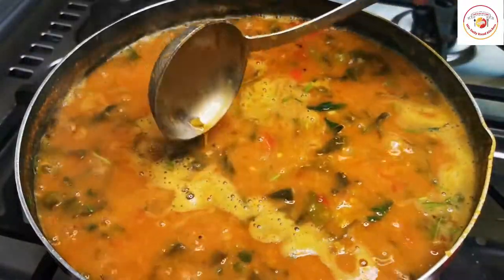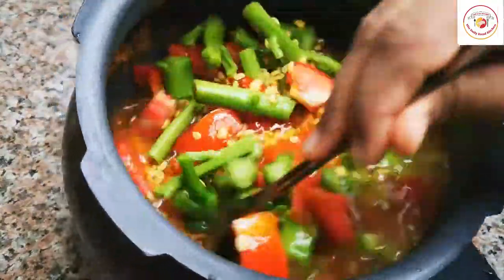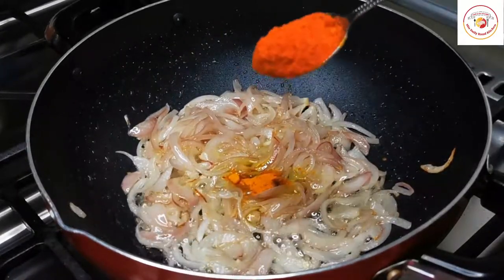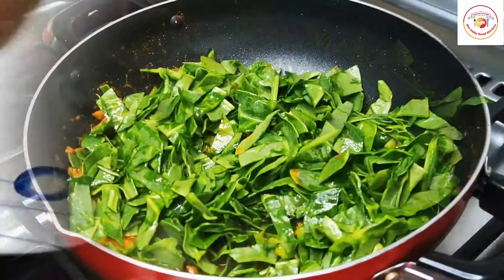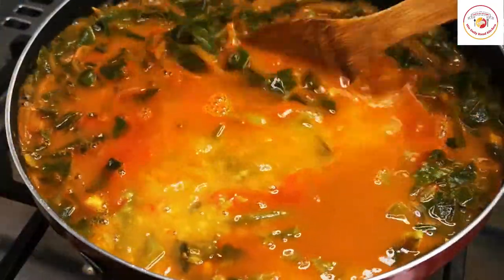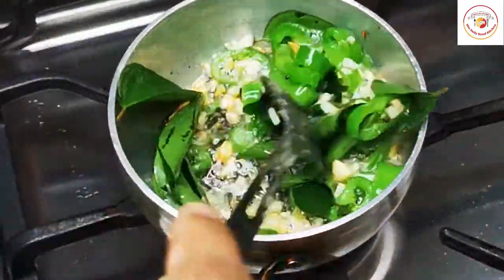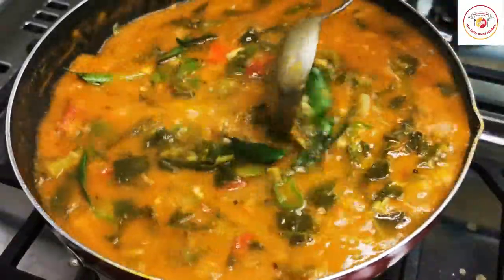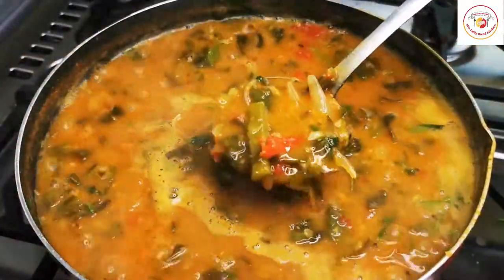Malabar spinach - Toor Dal sambar l Basale soppu saru l Mangalorean spinach sambar l Sambar recipes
Hello friends,

Thanks for your turnback.  Today's video is about mix of toor dal and Malabar spinach sambar. Malabar spinach having multiple names like Vine spinach, Mangalorean spinach, Basale soppu and Malabar spinach. This is more nutritious sambar filled with minerals and vitamins. This way of preparing sambar is also very good source of fiber whoever is suffering with  constipation then consume it heavily.  Malabar spinach (Basella alba or ruba, a redder variety) is actually not spinach at all. It's not even related! ... When cooked, though, Malabar spinach does look and taste a lot more like regular spinach. It doesn't wilt as fast, though, and it holds up better in soups and stir-fries.

Malabar spinach, Basella alba, is a popular green leafy vegetable in other parts of the world. ... The young leaves can be eaten raw mixed in a green salad, and steamed or boiled to be used like cooked spinach. Because of the mucilagenous nature, it can also be used to thicken soups and stews

It has a high amount of protein for a plant and is also a good source of magnesium, phosphorus, and potassium. Another good reason to eat malabar spinach is that it has a good amount of antioxidants, particularly beta carotene and lutein, those naturally occurring chemicals that help keep your cells from aging.

Thank you for your support and bless you all.

The leaves are a good source of vitamins A and C, calcium, potassium and iron, with many other vitamins and minerals in lower quantities. It has over 3 times more vitamin C than spinach, and over 1.5 times more vitamin A than kale.